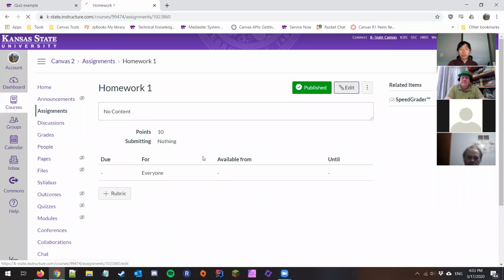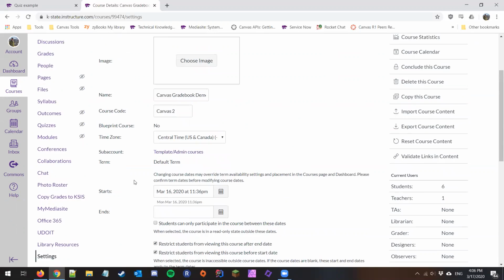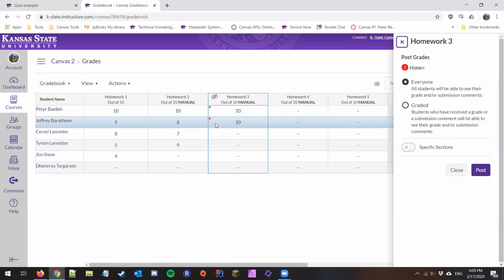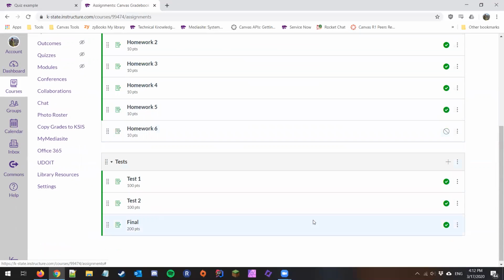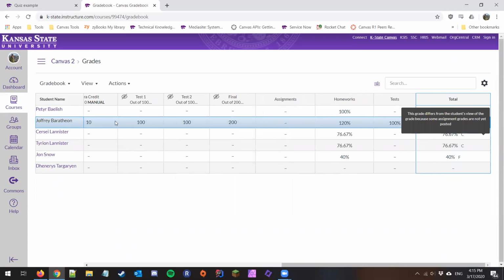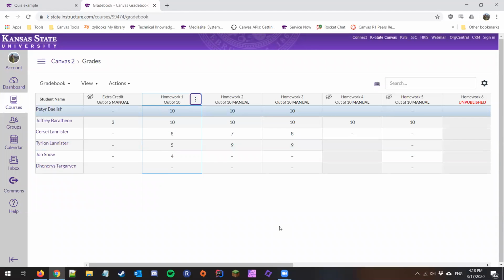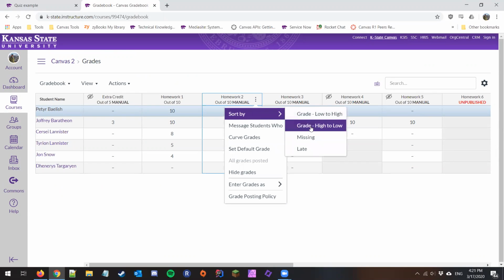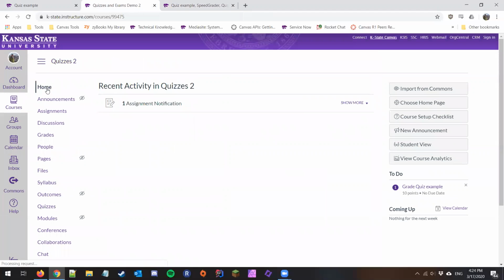Canvas Gradebook - Hongfu Chen - 3-17, 4 pm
In this 60-minute session, we will explore the options of the new Gradebook and the best practices. Participants will learn about the mechanics of grade posting, grade weighting and dropping of lowest score in a category.